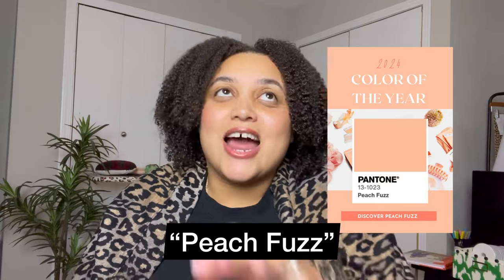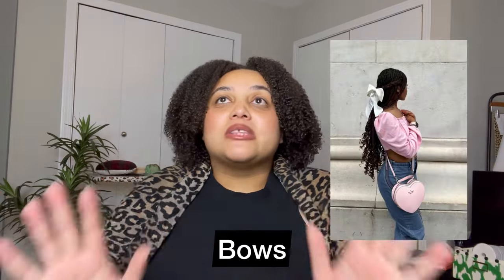Sewing trends & predictions for 2024!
I’m sharing my sewing trends and predictions for 2024. This includes fashion trends and social media trends.